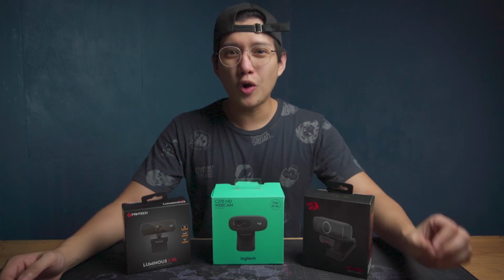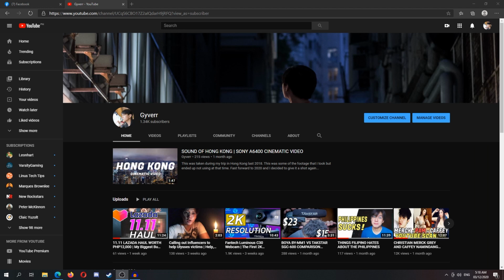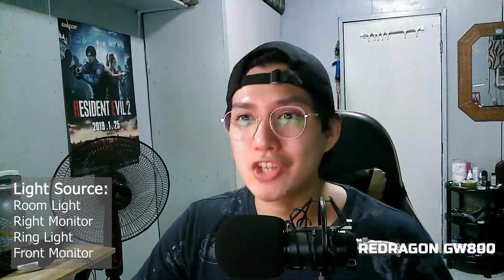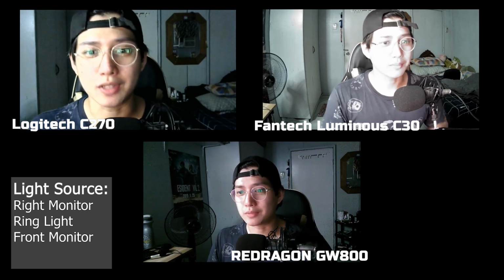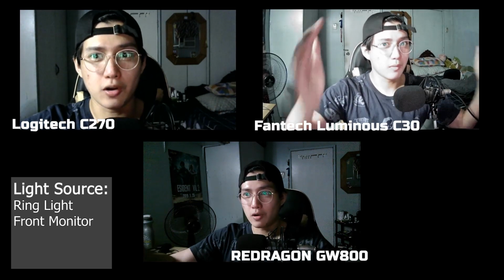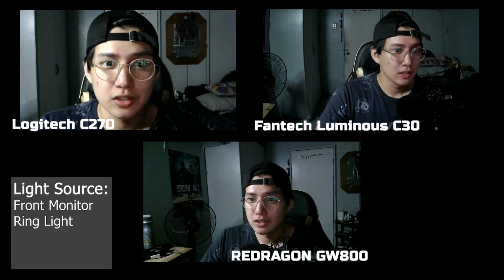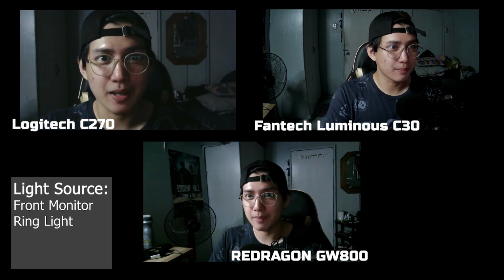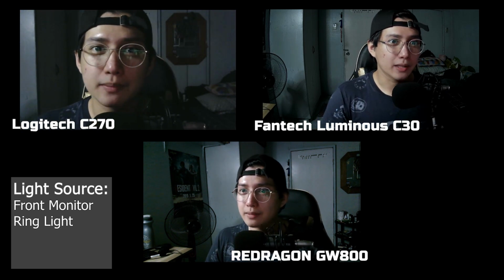Best Budget Webcams Under $40 | Redragon Hitman VS Logitech C270 VS Fantech Luminous C30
We battle out which among the 3 is the best budget webcam this 2020. Each has its own Pro's and Con's but these 3 are all in the same price range which is under $40.

For in depth comparisons visit each link